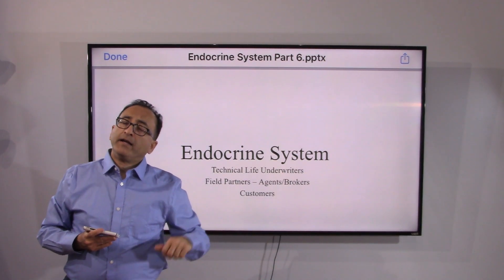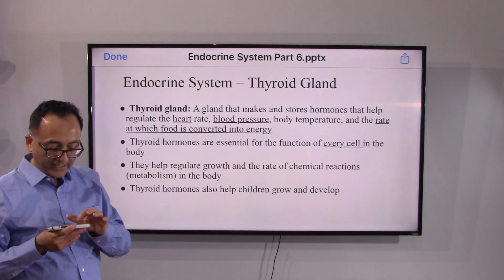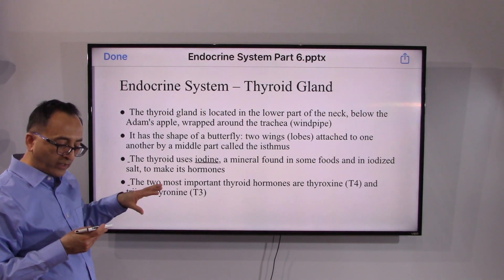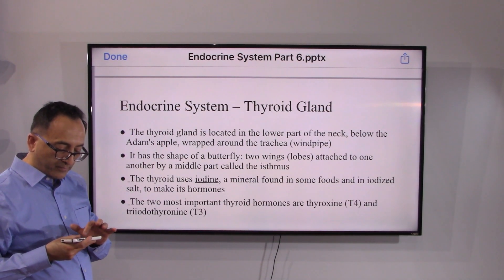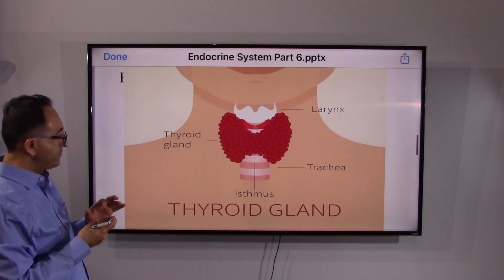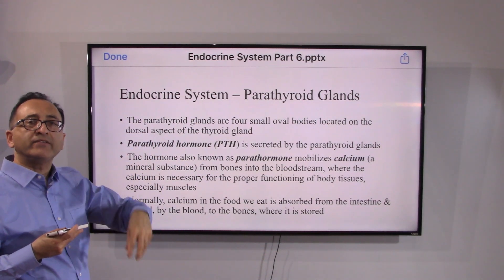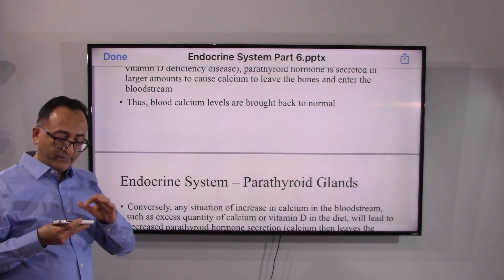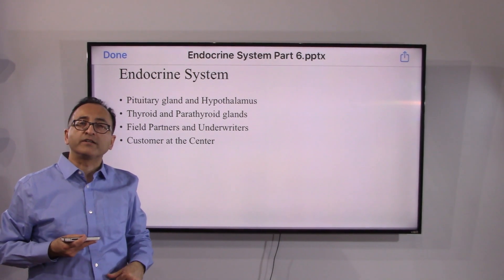Endocrine System Part 6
Thyroid gland and parathyroid glands